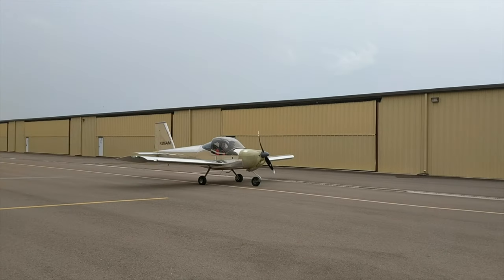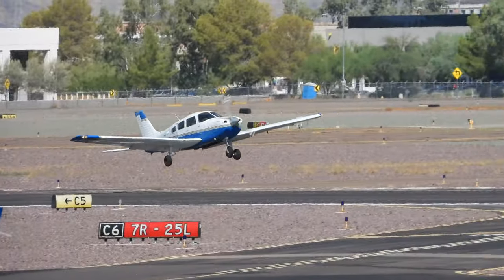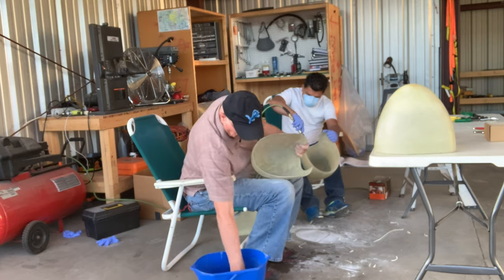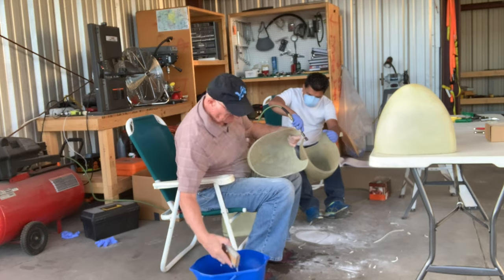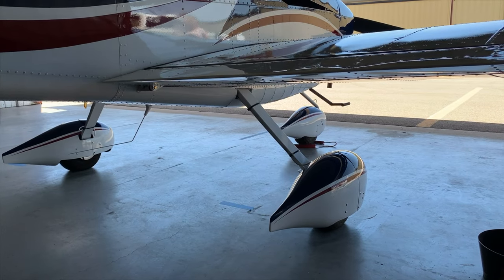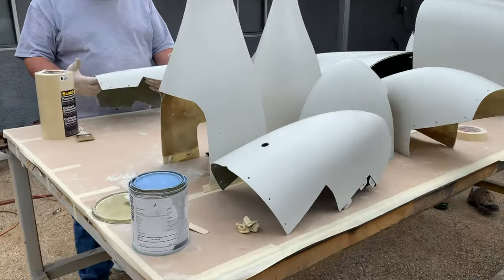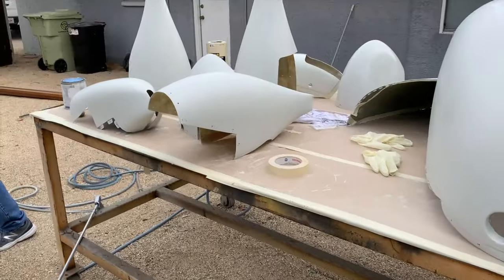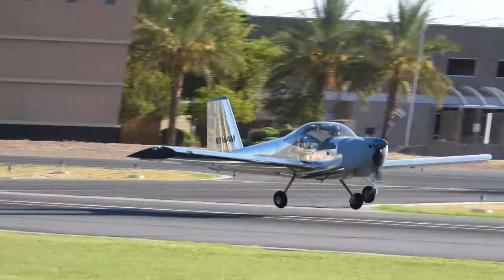Installing Wheel Pants in My Homebuilt Aircraft....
Pilot Pramod Regmi Presents :- How did I installed Wheel Pants in my HomeBuilt Plane. Pros and Cons of having wheel Pants.